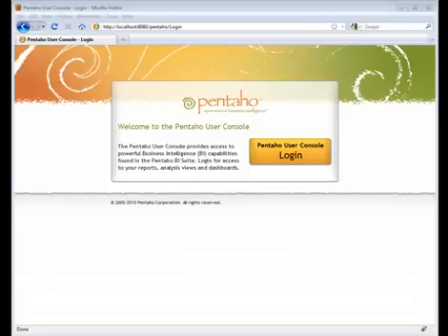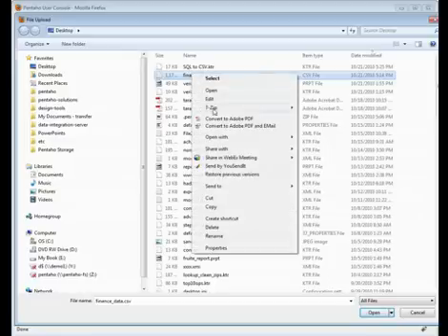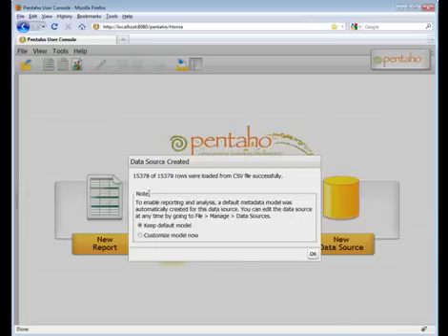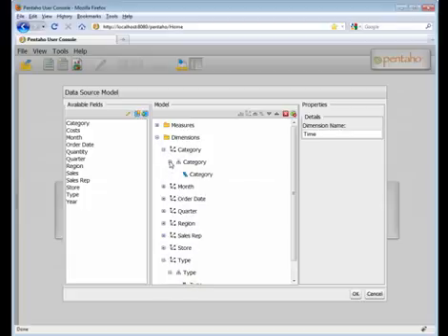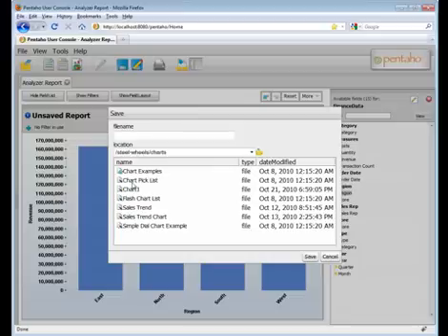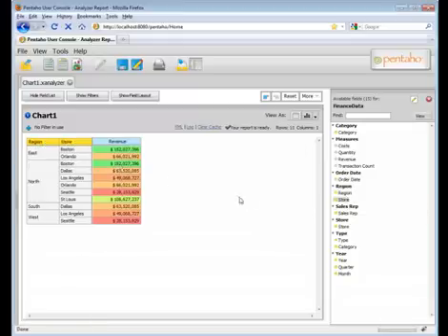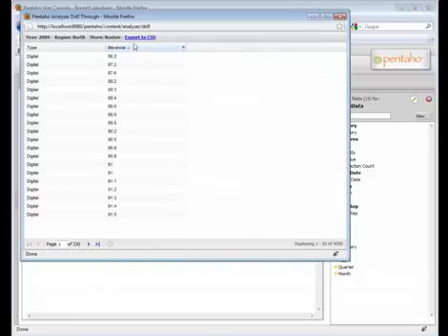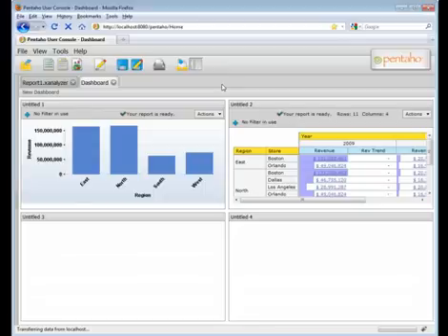The Data Access Wizard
Learn how to use a simple data file and the Data Access Wizard to easily create tabular and visual content.